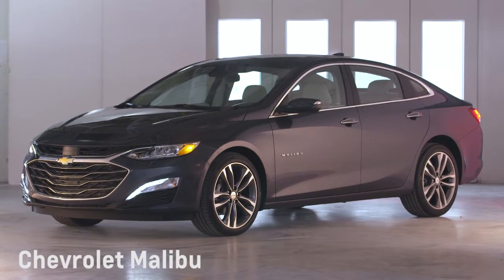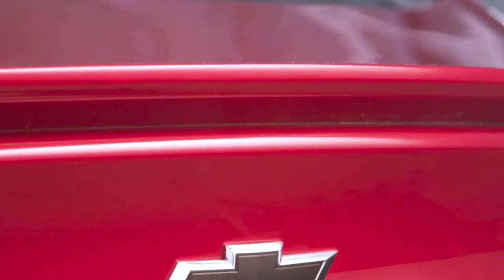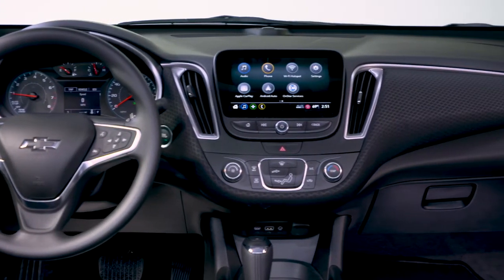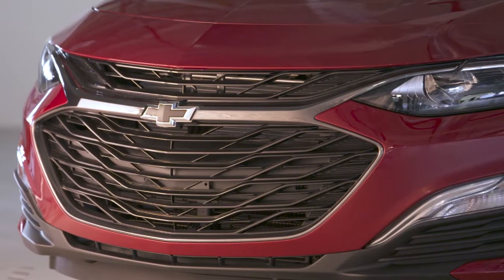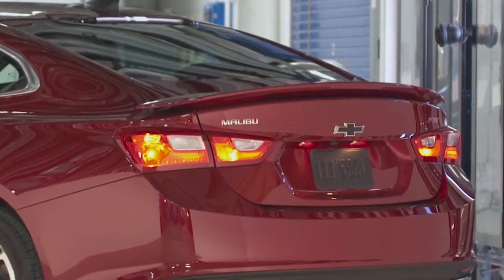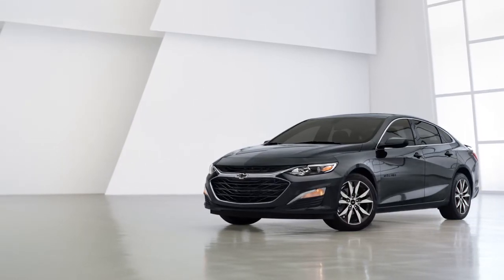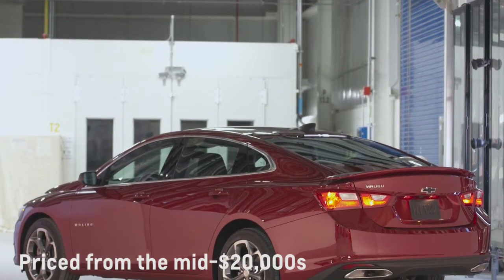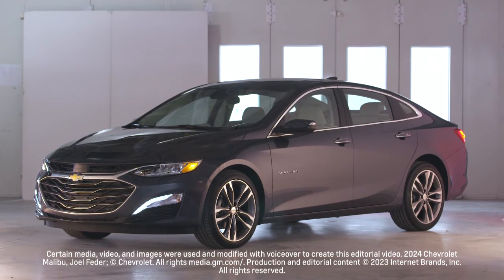Chevrolet Malibu overview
The Chevrolet Malibu is a midsize sedan, the only one remaining in the bowtie brand’s lineup.